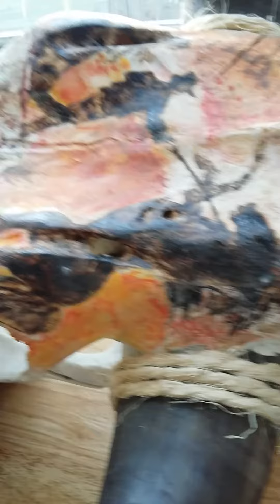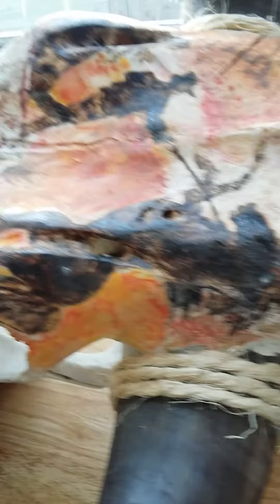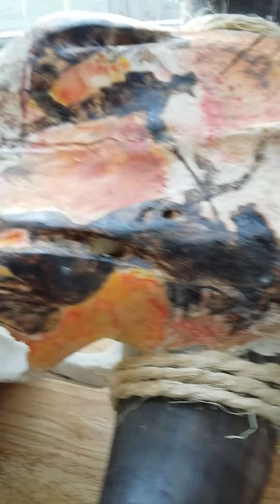Fire Writing by Scary_mary1 burning cow skull bone. Touch up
Pyrography Art burning bone